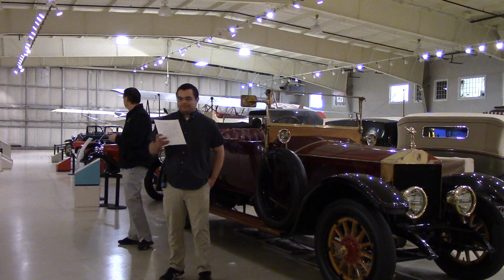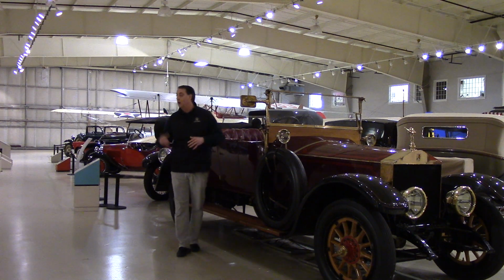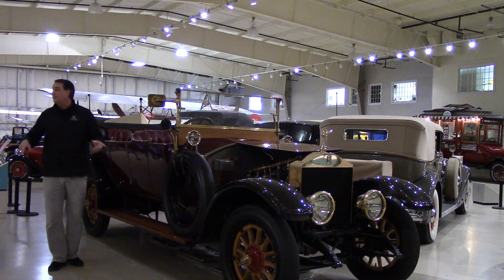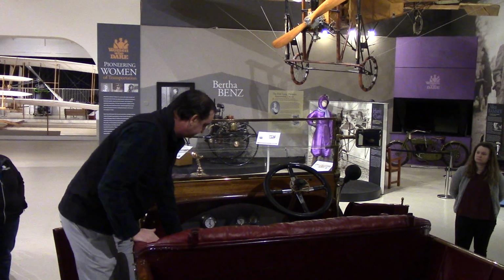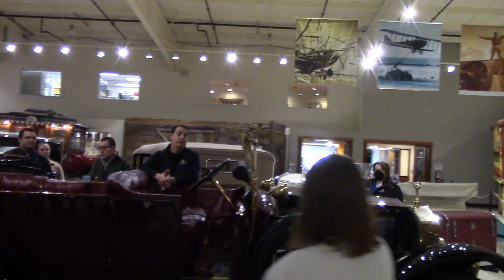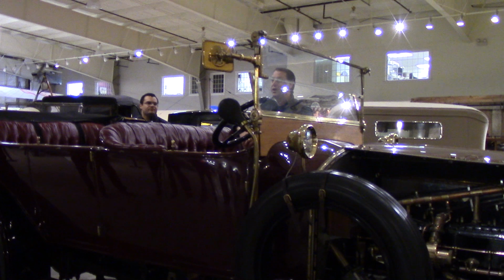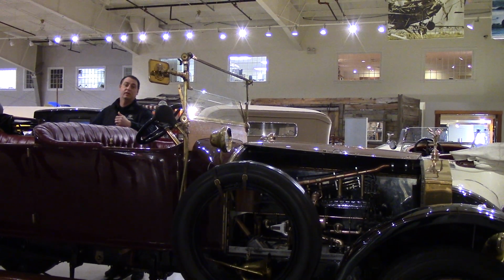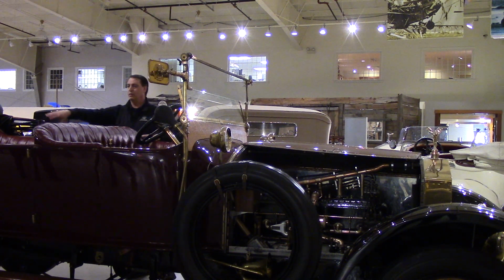1913 Rolls-Royce 40/50 Silver Ghost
Registrar Jonah Carter and NEAA™ Director Toby Stinson discuss the engineering and unique history of the museum's 1913 Rolls-Royce 40/50.

When Henry Royce built his first car in 1903, he had already been a successful businessman and engineer for decades. In 1904, Royce was introduced to Charles Rolls, an aristocrat and auto dealer. The two formed a partnership where Royce designed and built cars and Rolls was the exclusive seller of them.

Initially, Rolls-Royce, Ltd. didn’t make any vehicles that were particularly noteworthy. But in 1907, the company built a new factory in Derby, England that permitted them to expand production of a new design, the 40/50. It got its name because the engine was rated at 40 horsepower for tax purposes, but regularly produced closer to 50 horsepower.

To market the car, an early model was called the “Silver Ghost” and outfitted with a silver exterior and silver fixtures and trim on the interior. This car was then sent on a 15,000 mile endurance and publicity tour where it was driven all over Britain and it only stopped for fuel, which was a major feat of the era. After this, all 40/50s were known as Silver Ghosts.

Alice Longfellow, daughter of poet Henry Wadsworth Longfellow, ordered this Silver Ghost from Rolls-Royce in 1913 and owned it until her death in 1928. To learn more about her experience ordering and owning the car, click here. In in 1930, the car was acquired by Alan Bemis, professor of physics and director of the Weather Radar Research Project at MIT. Bemis used the car to transport weather observation equipment to the top of Mt. Washington during the 1930s. Severely damaged in the Great New England Hurricane of 1938, it took Bemis over 40 years to restore to its present condition.